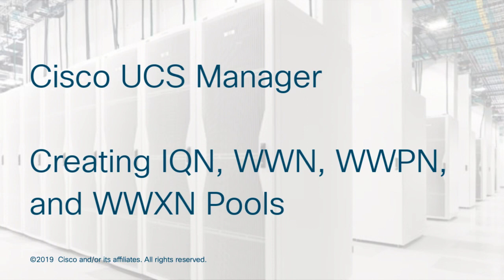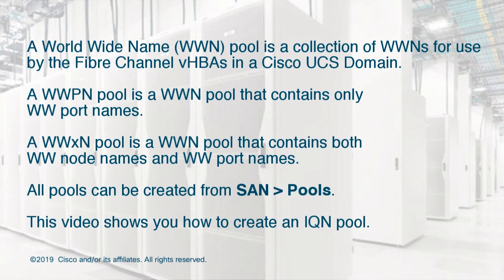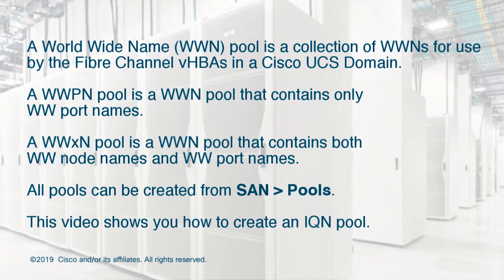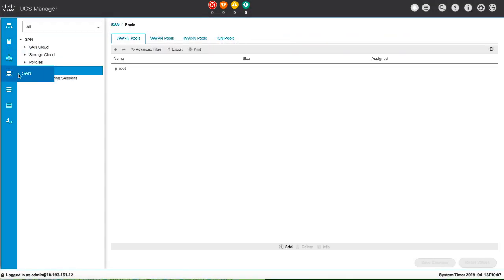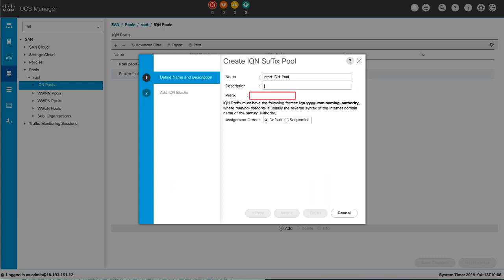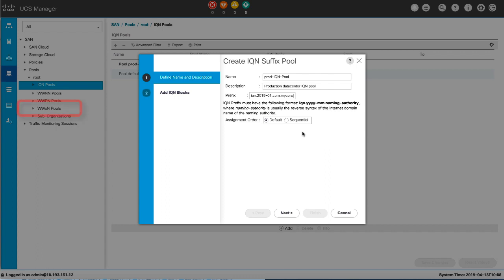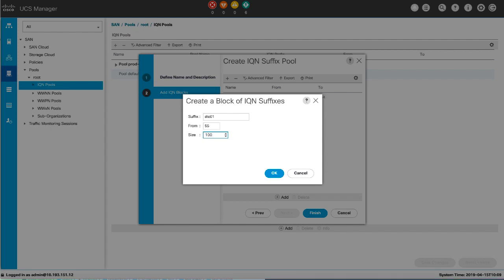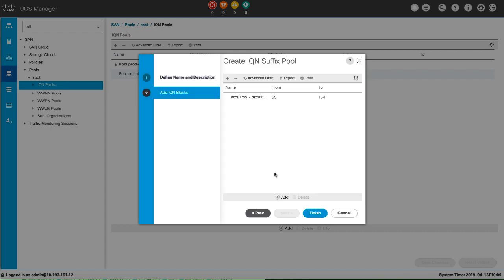Cisco UCS Manager - Creating IQN, WWN, WWPN, and WWXN Pools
This video shows you how to create IQN, WWN, WWPN, and WWXN Pools.